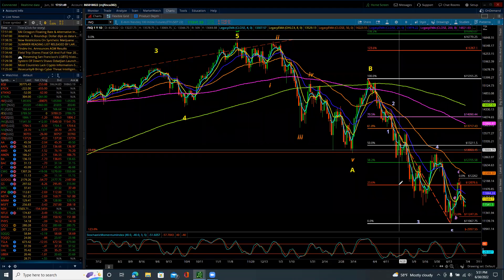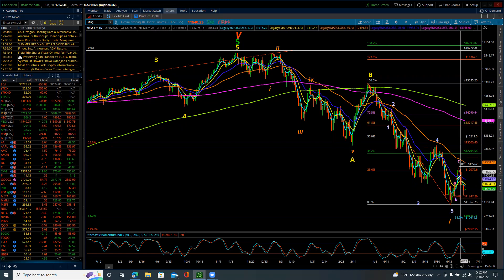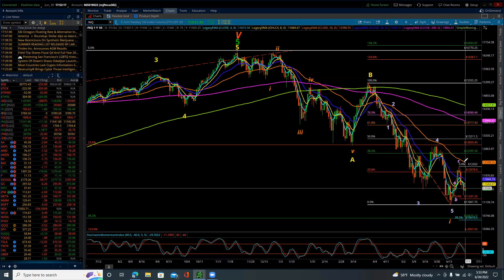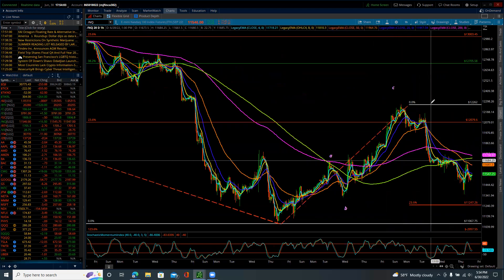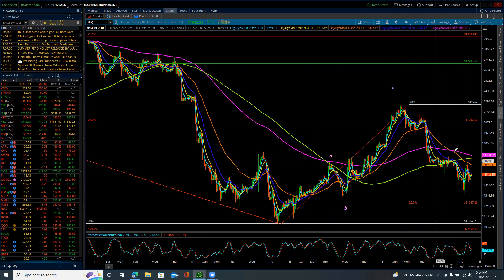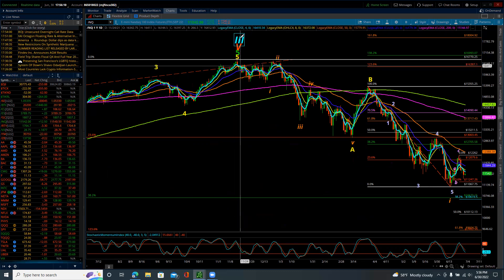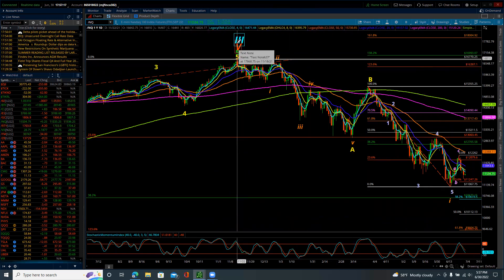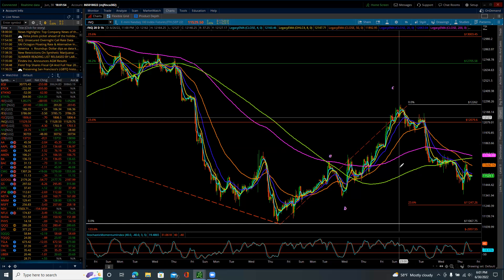NASDAQ 100 / Elliott Wave Update 6/30/2022 by Michael Filighera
Thursday's trade was more in "trend" which does for many make for a nicely profitable day.  As I suspected the first hour provided some very   profitable trades.  The NQ did continue to fall and came within 30 points of a stronger point of support at 11320.

I continue to leave open the potential for the NQ to turn tail and run higher and if tomorrow contains thin trading it won't necessarily take very much to move the likes of AAPL, MSFT, TSLA, AMZN, and a few other titans.  A run higher would also fit within the context of a continuing Minor wave 2 corrective bounce.  Within the Minor wave 2 - waves A is complete at 12262 and wave B very likely at 11351 - this then suggests that wave C is next up and should kick things into gear with a strong push back above 11635 for starters. The hourly 200 EMA is 11736.  There would be additional resistance and potential for a continued run with Fib extensions remaining on the chart for reference.

Tomorrow is a weekly options expiration beware of "gamma squeezes" adding a little "beta" to moves in both directions.  At this juncture I have to remain with a 50/50 probability of either direction catching "fire" and holding for the day.   Downside support remains at 11320 and then 11247 to 11068.